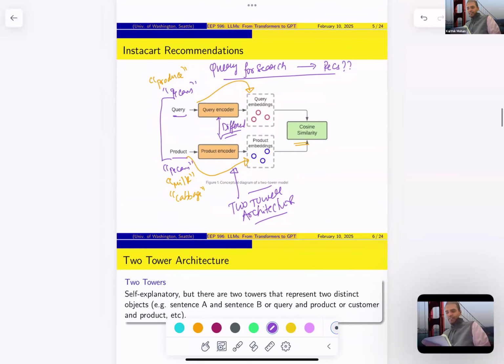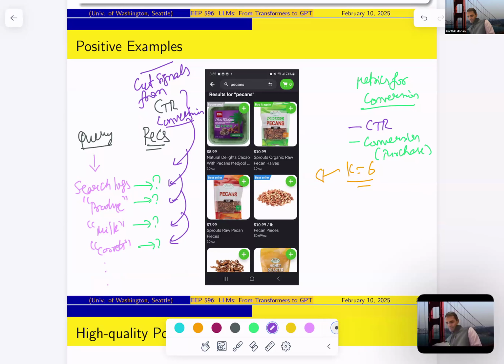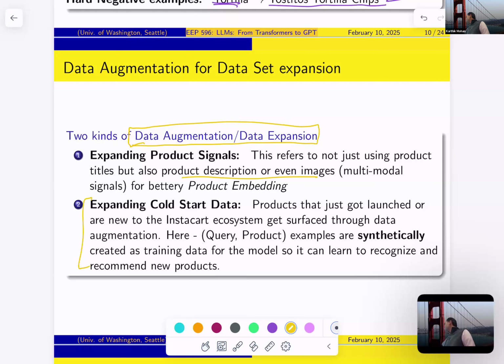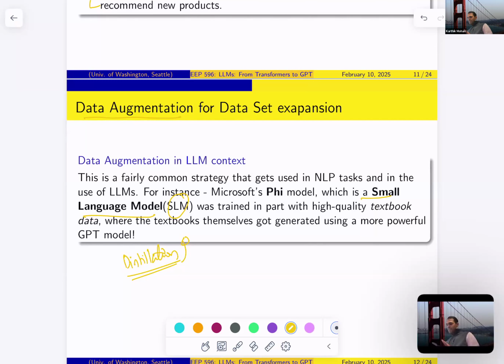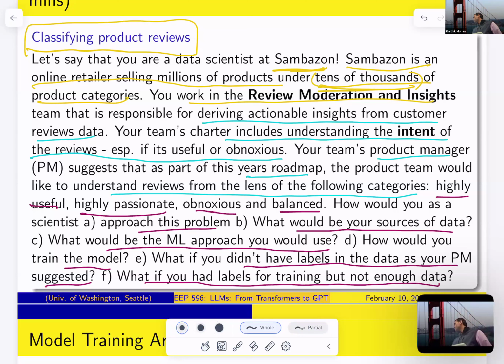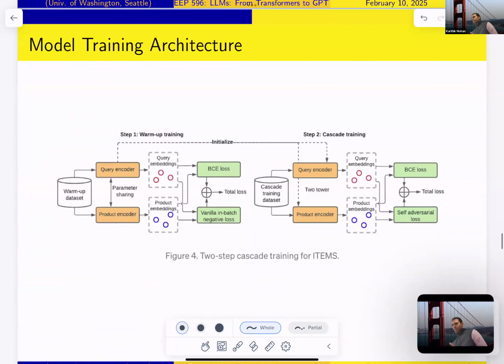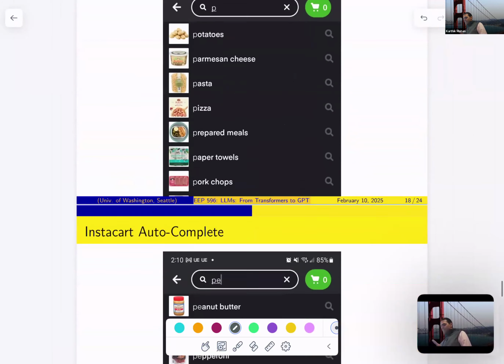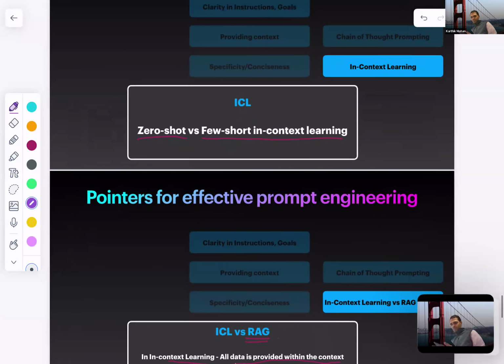Lecture 10 | LLM 2025 Lectures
Lecture delivered at the University of Washington, Seattle as part of the LLM course in the Professional Masters program at ECE, UW

0:00 Two-Tower Architecture
2:06 Instacart Search to Recommendations use-case
7:52 Gathering Training Examples
13:21 Data Augmentation
23:51 Breakout Time: Product Review Classification
38:20 Model Training Architecture
44:30 Auto-complete Search
47:47 Prompt Engineering Best-practices